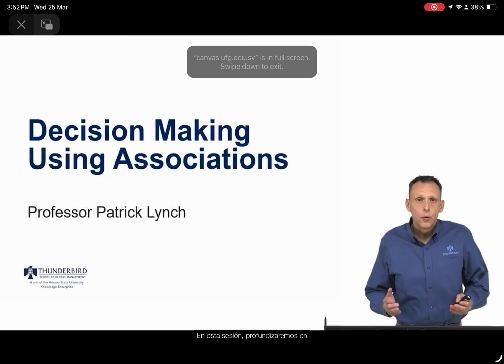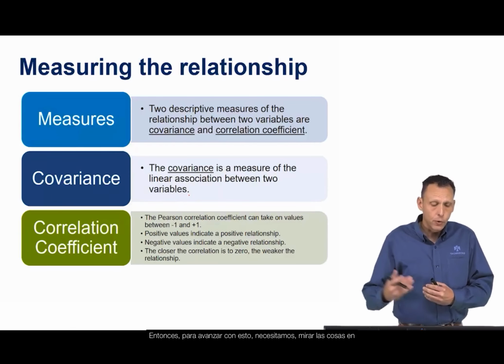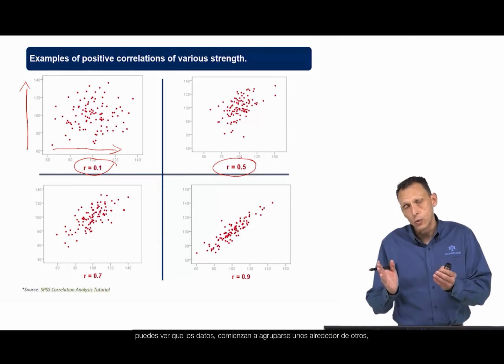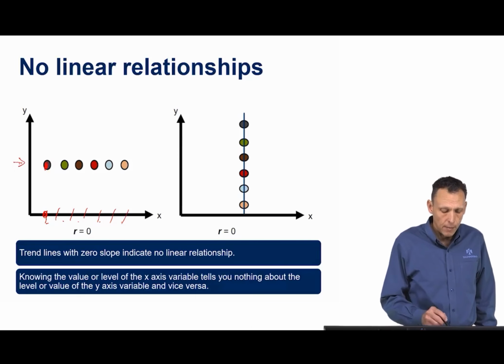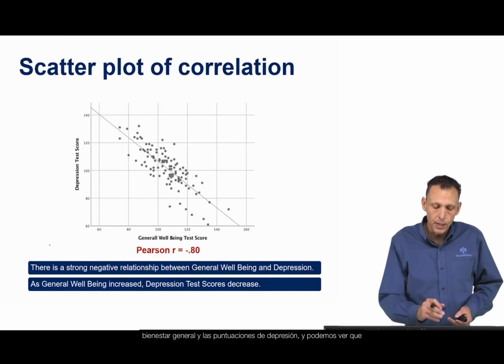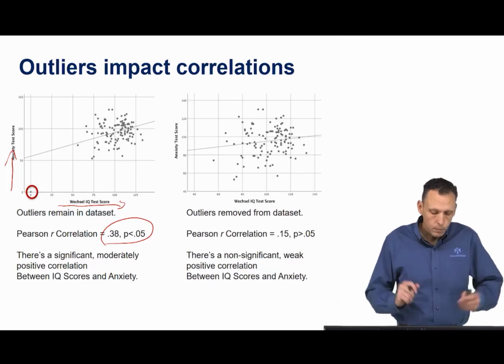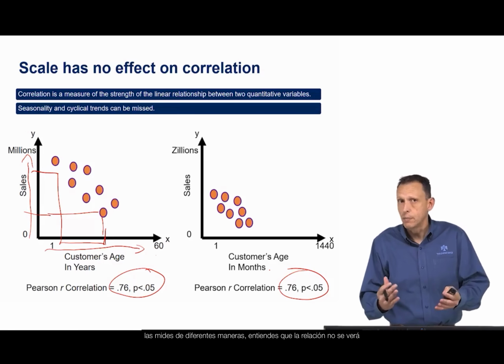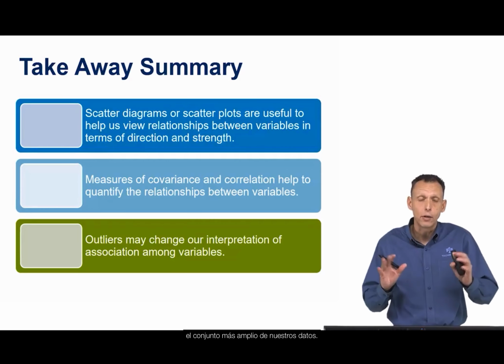Associations Between Variables